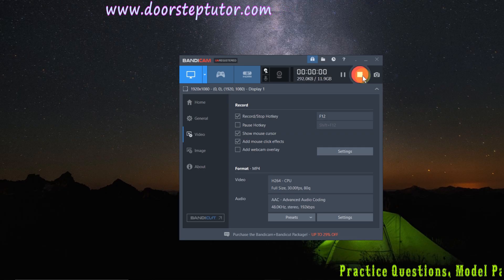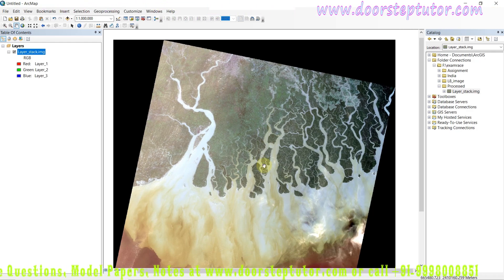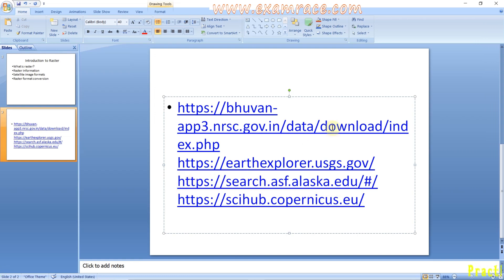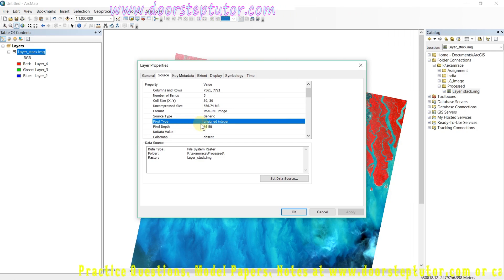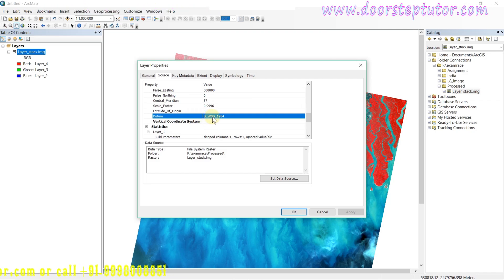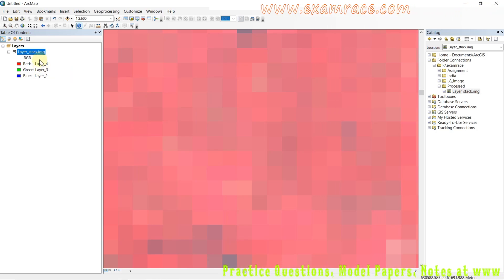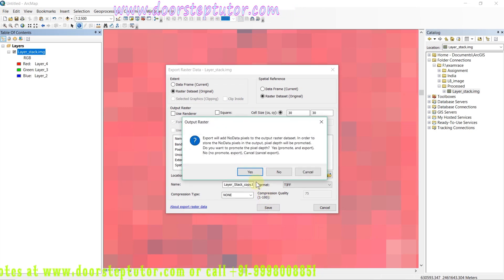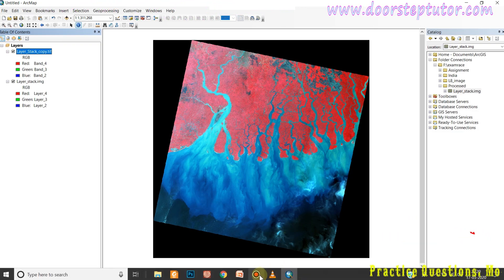ArcGIS Tutorials: Introduction of Raster - Formats, Digital Number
Raster
It simply denotes the arrangements of cells or pixels into Row and Columns. Each cells of a raster contains different information as DN values or Digital Numbers. The pixel is the smallest element of an image. A pixel always gives us the value depends on the bit size. The raster always present the actual representation of the terrestrial surface of the world as continuous or discrete data. Examples of raster are Photograph, Aerial Photo, Satellite image etc.
The values of pixels in different bit depth
Bit depth Range of values that each cell can contain
1 bit 0 to 1
2 bit 0 to 3
4 bit 0 to 15
Unsigned 8 bit 0 to 255
Signed 8 bit -128 to 127
Unsigned 16 bit 0 to 65535
Signed 16 bit -32768 to 32767
Unsigned 32 bit 0 to 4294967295
Signed 32 bit -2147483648 to 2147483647
Floating-point 32 bit -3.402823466e+38 to 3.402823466e+38
Unsigned 64 bit 0 to 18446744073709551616

Chapters:
0:00 Introduction: ArcGIS Tutorials: Introduction of Raster - Formats, Digital Number
0:13 Introduction to Raster
0:37 What is raster?
3:26 Raster information
7:56 Satellite Image Formats
8:35 Raster format Conversion

Raster Format
Raster denotes composite of cells or pixels with DN values in a compressed or uncompressed format. Very common raster formats are .BMP, .IMG, .TIF, .PNG, .JPG, GRID etc. A Raster dataset can be converted easily from one format to another format as per the necessity of work purpose.